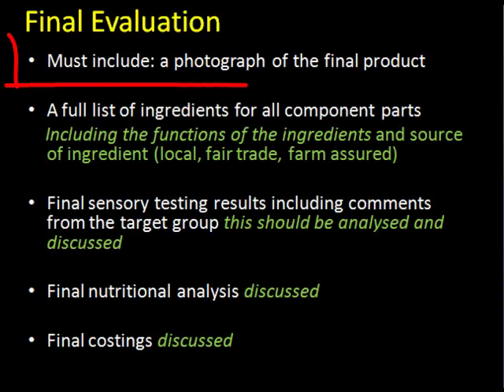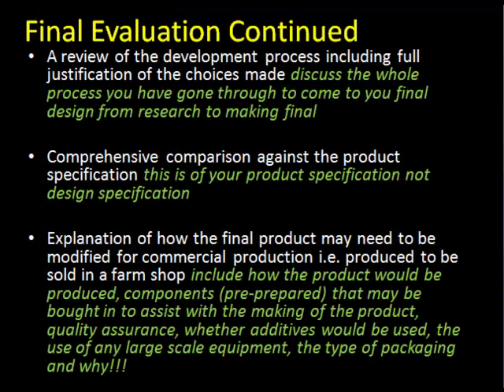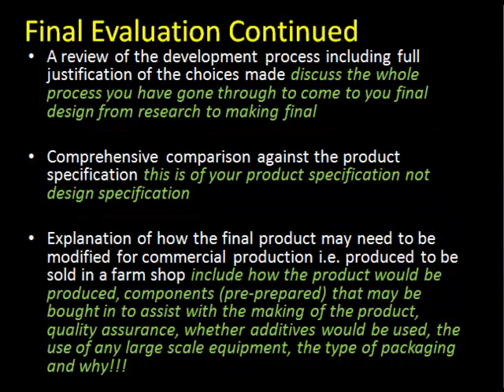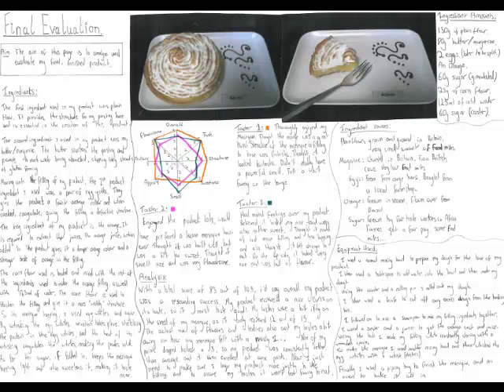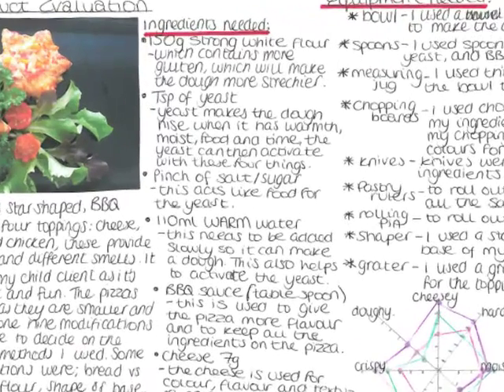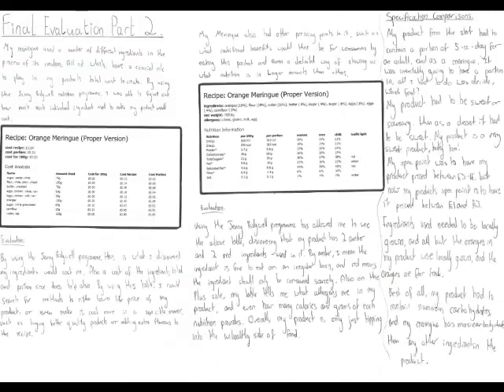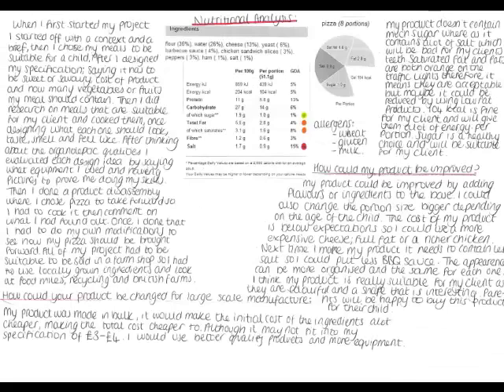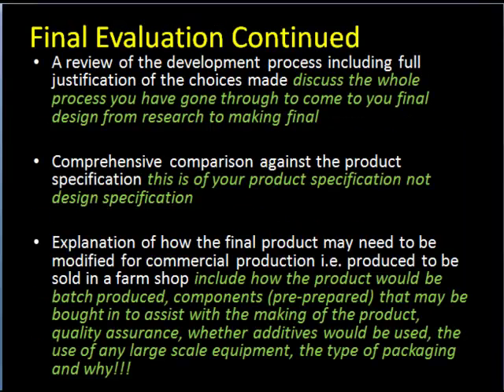Final Evaluation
This explain what you need to include in your final evaluation